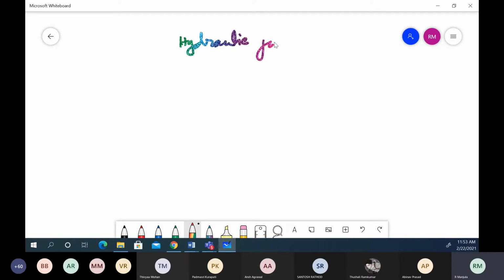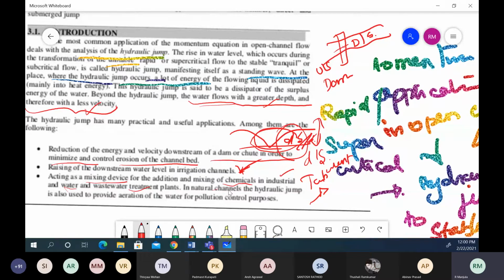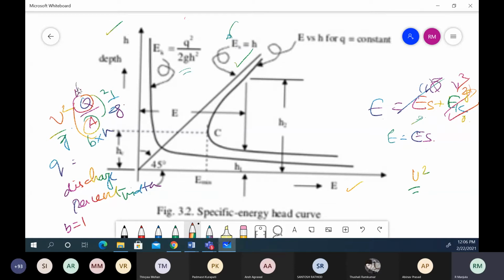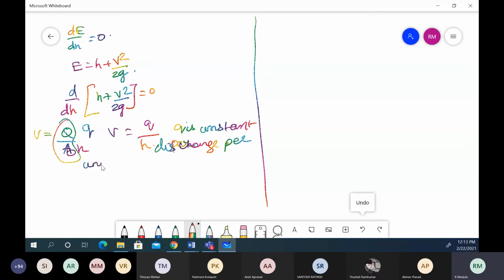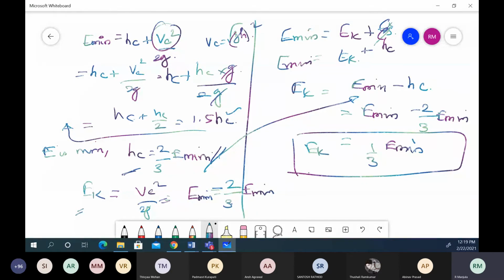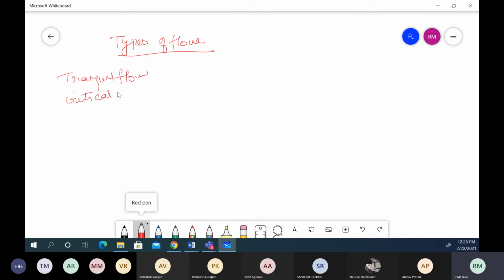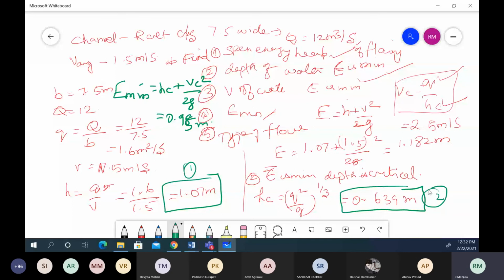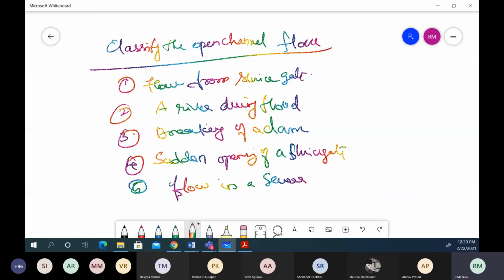CEPE35 hyd engg (22/02/2021)